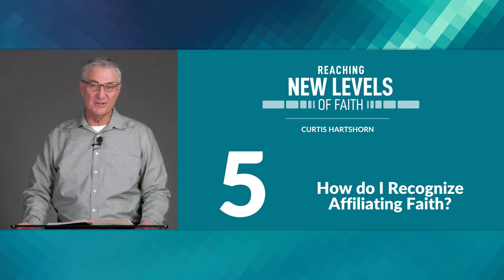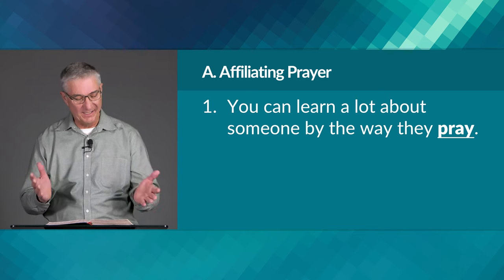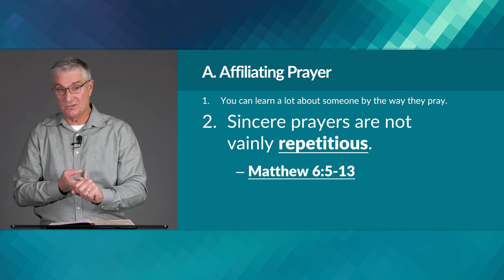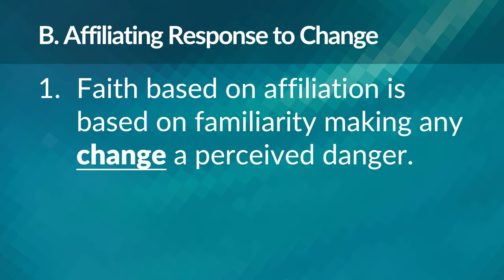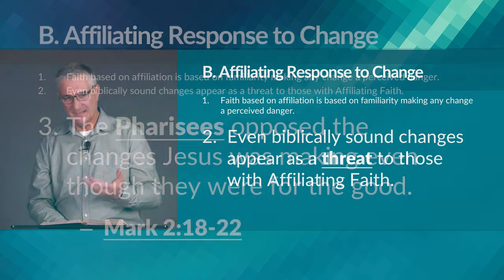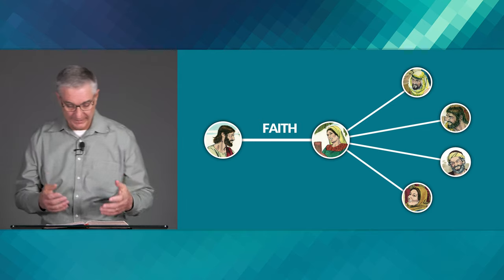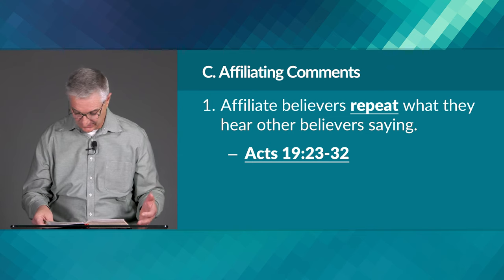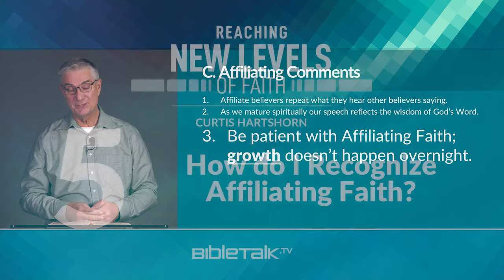How do I Recognize Affiliating Faith? – Curtis Hartshorn | BibleTalk.tv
Jesus could see into people's hearts and know what degree of faith each had. We have to rely on peripheral signs to determine where another disciple is in their walk with God. In this class we are going to learn the external indicators of Affiliating Faith.

CurtisHartshorn,MBS